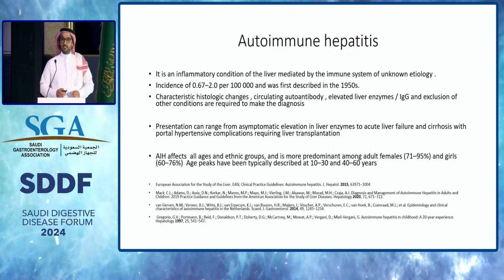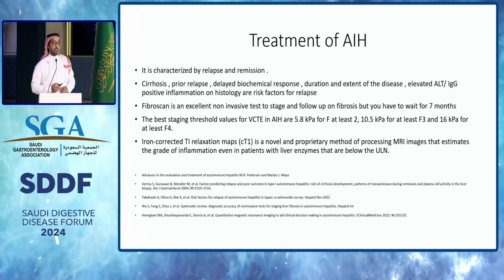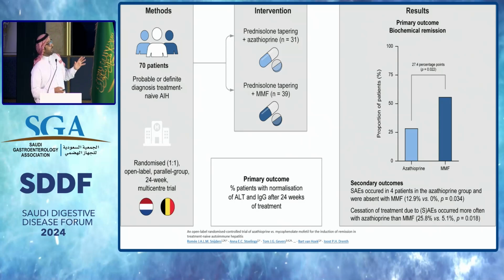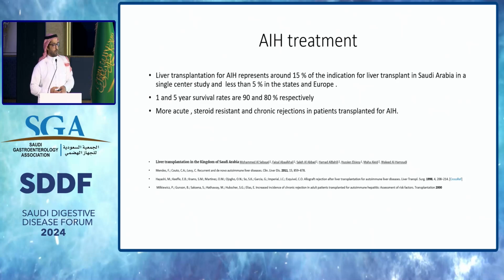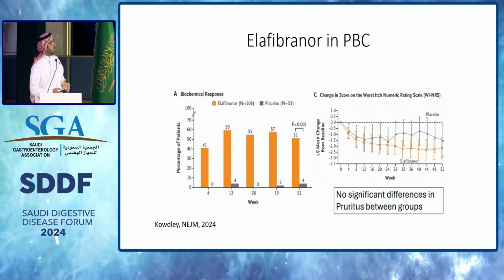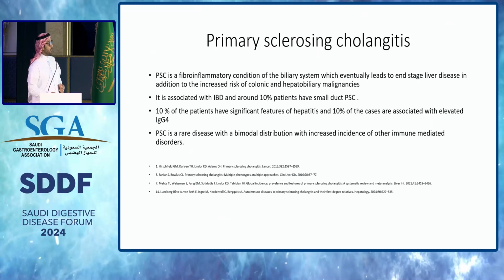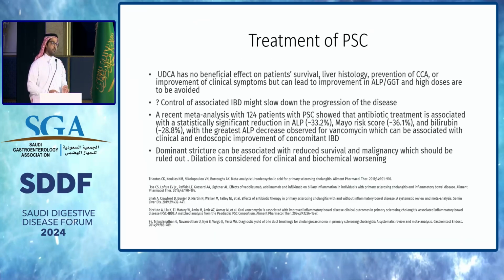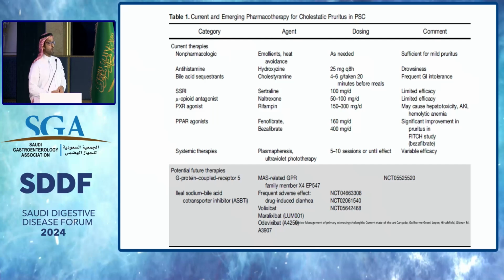Dr Fahad Almalki SDDF 2024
SDDF 2024